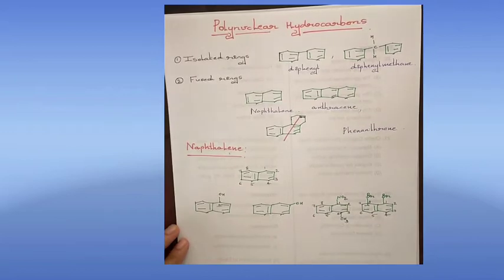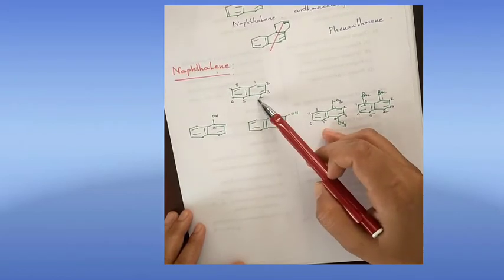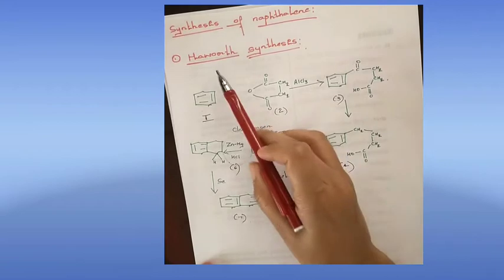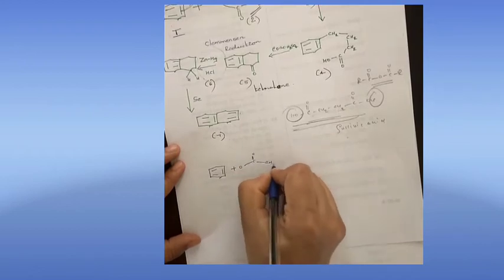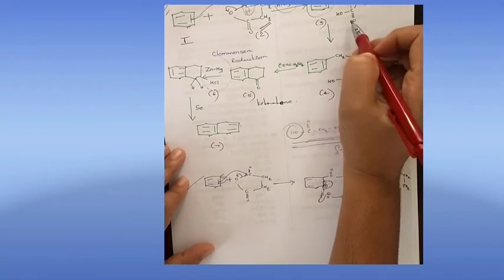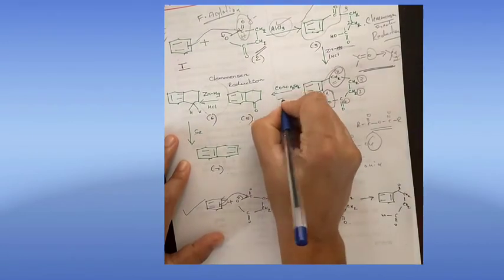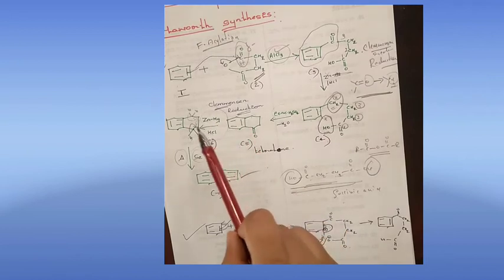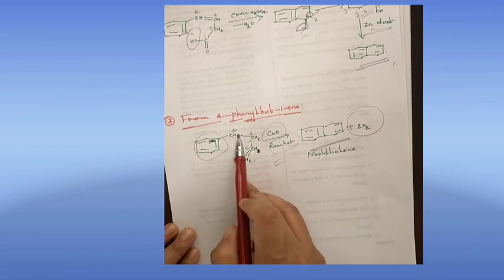Haworth synthesis of naphthalene